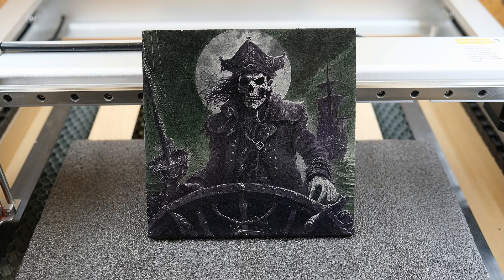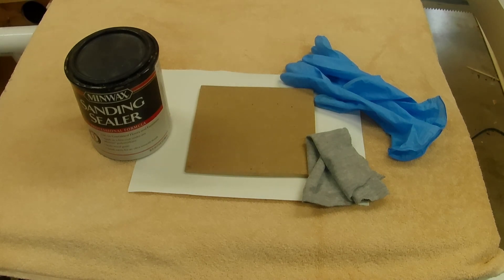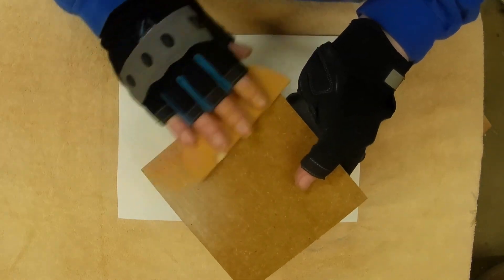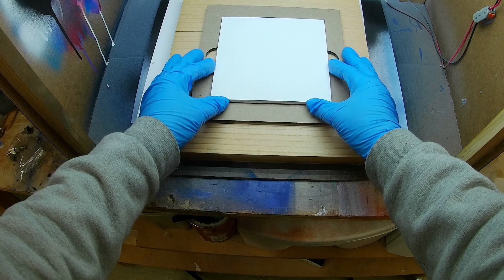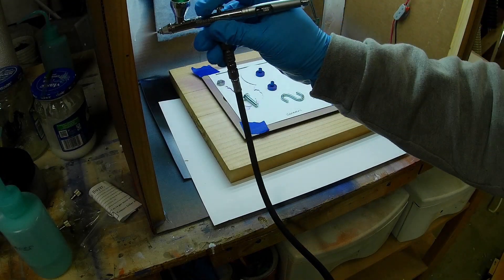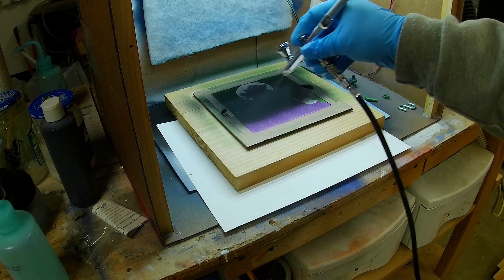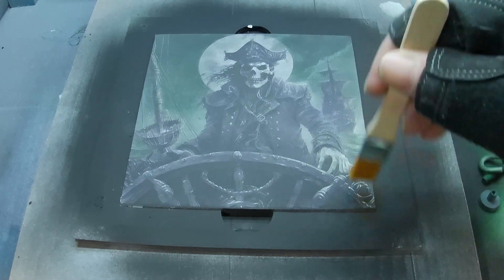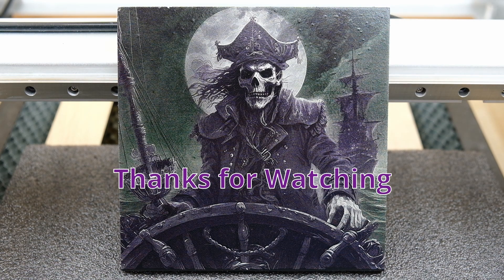Video on using craft paints on MDF and then laser engraving with a diode laser.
I used acrylic craft paints, a cheap airbrush and some mdf. If your good at masking you could make some really cool engravings using multiple colors.

Here is a the airbrush I used.